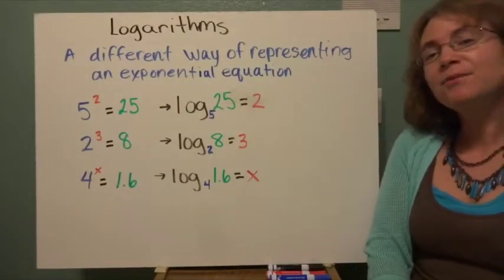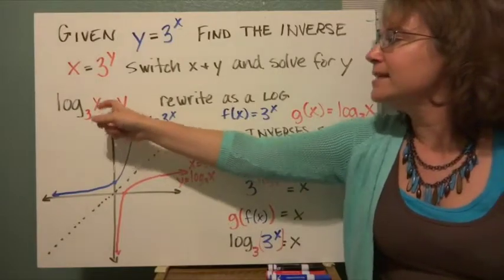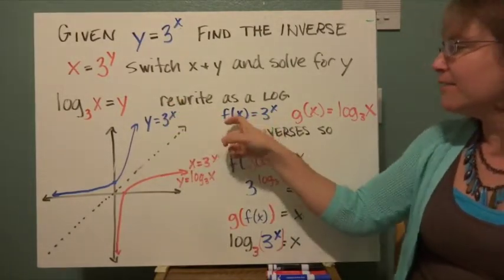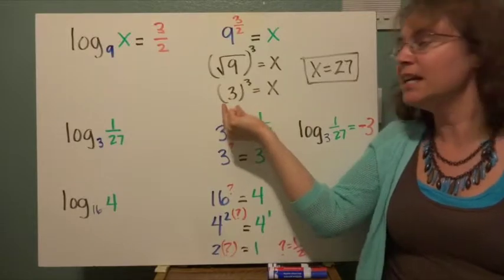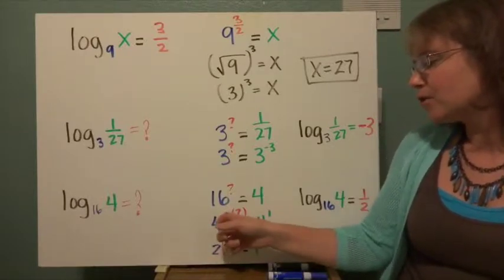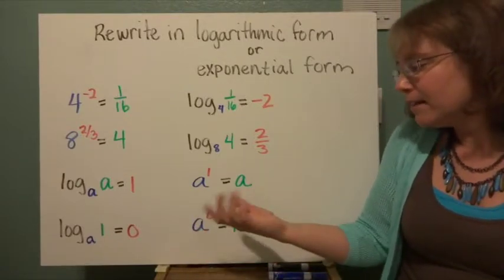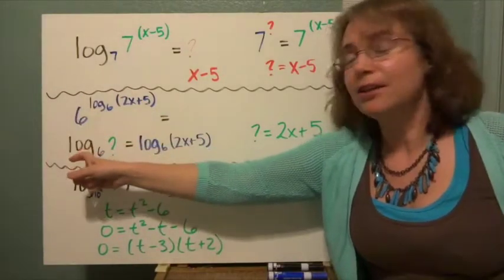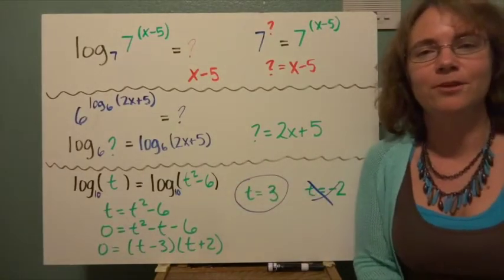Intro to Logs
This video is about Intro to Logs